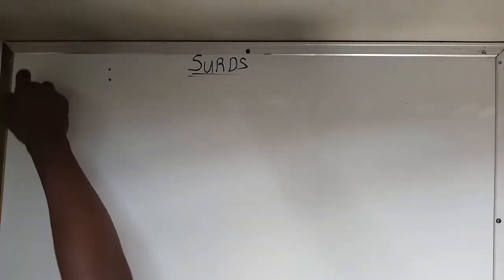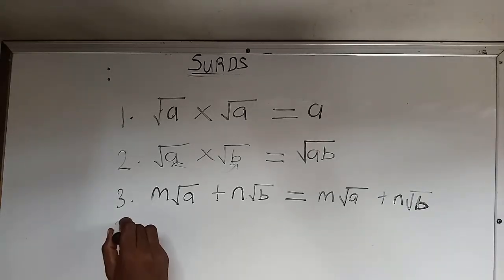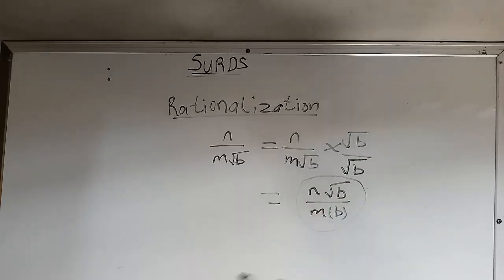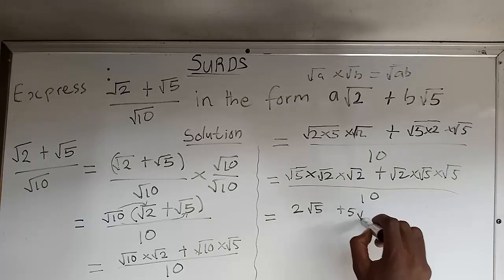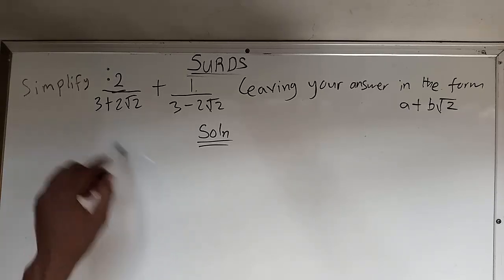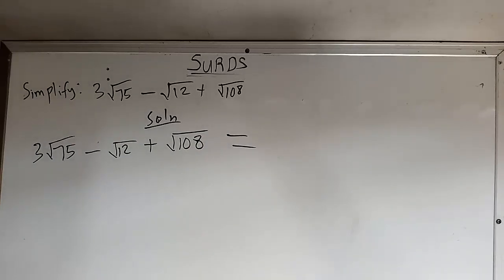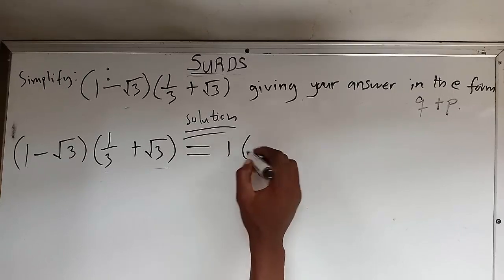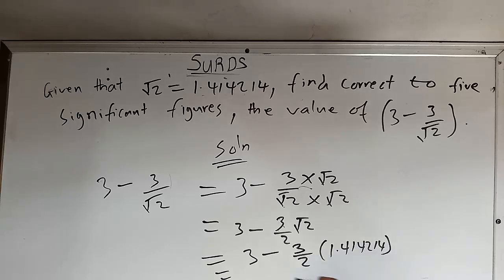WASSCE 2020 Prep. Surds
Get yourself equipped with the stuffs you need to write this years WASSCE questions on surds.